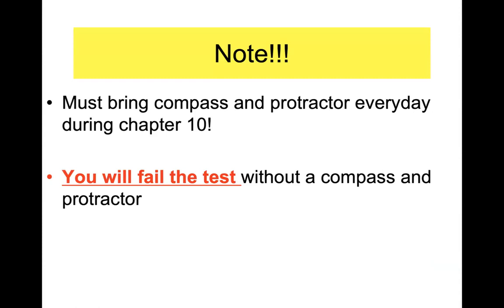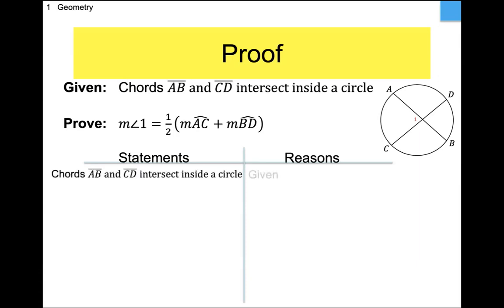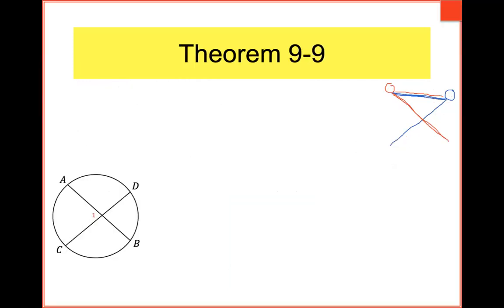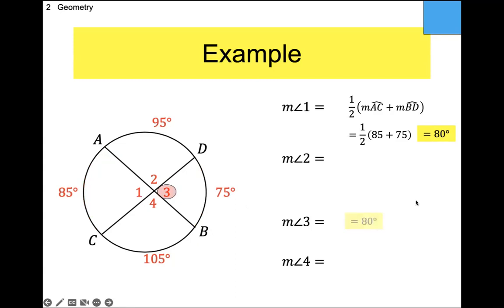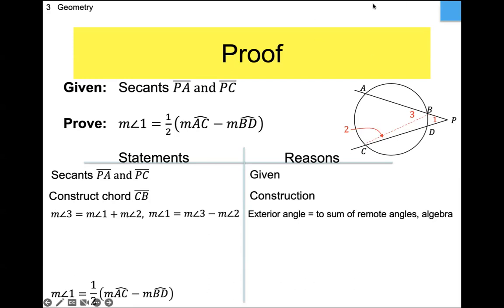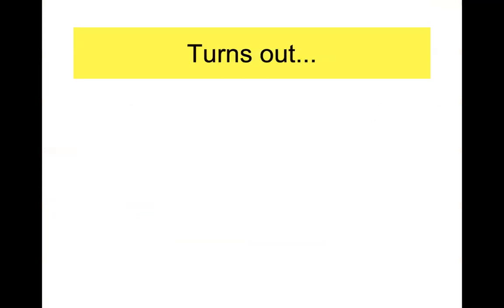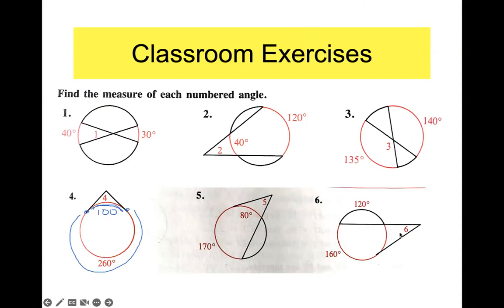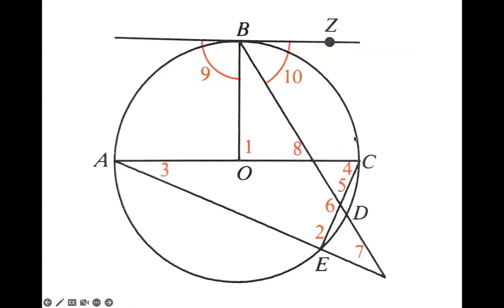KR Geom Lesson 9.6a